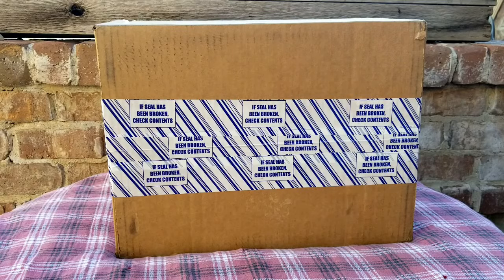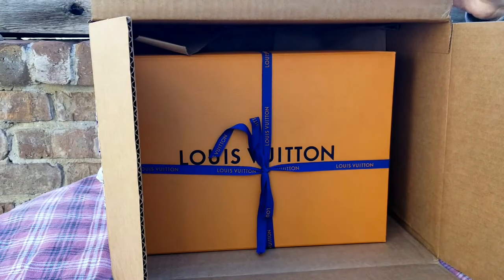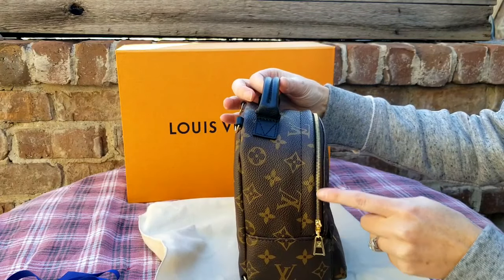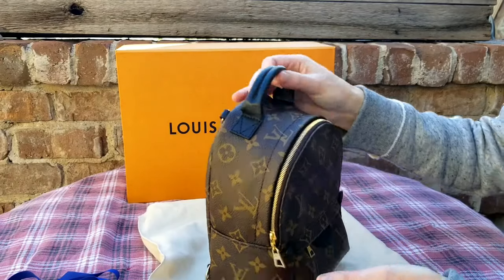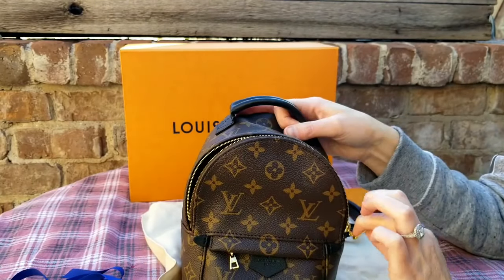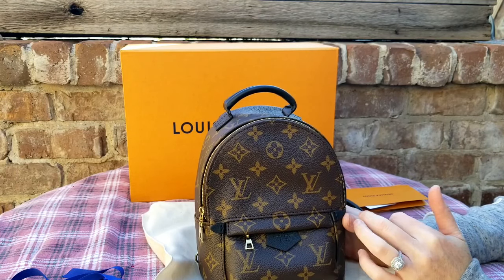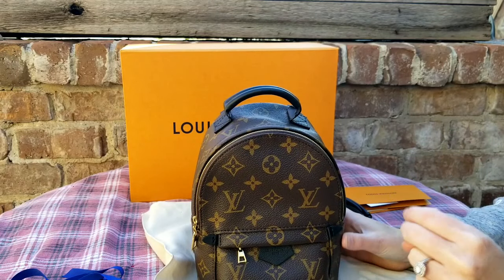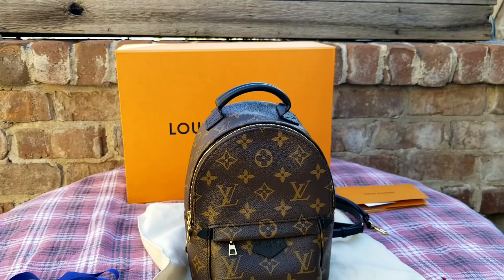Louis Vuitton Palm Springs Mini NEW MODEL Unboxing NEW ZIPPER 2019